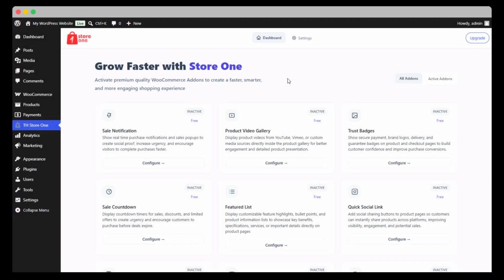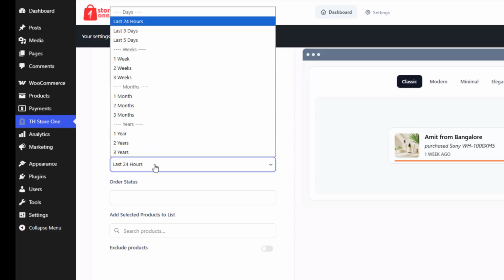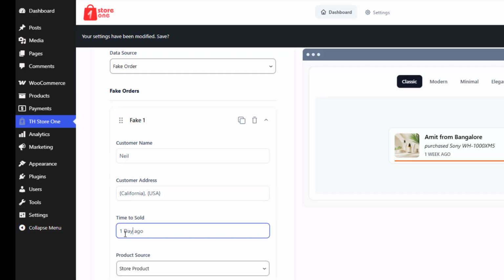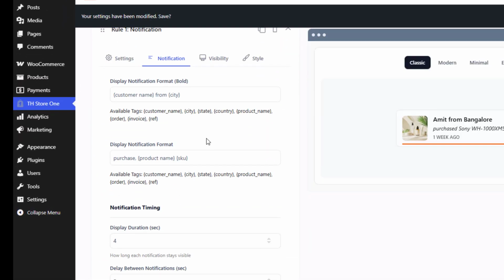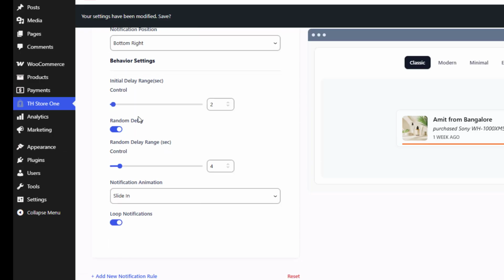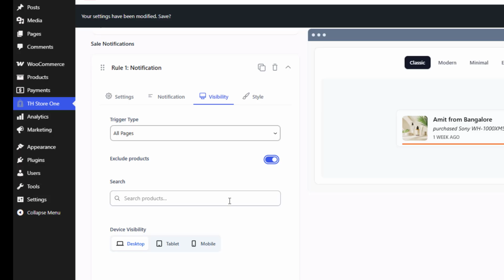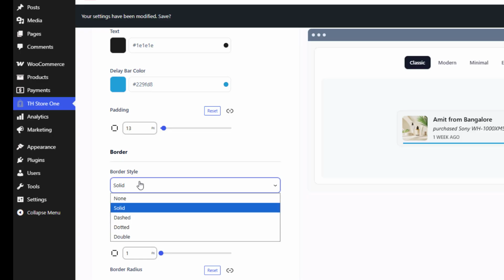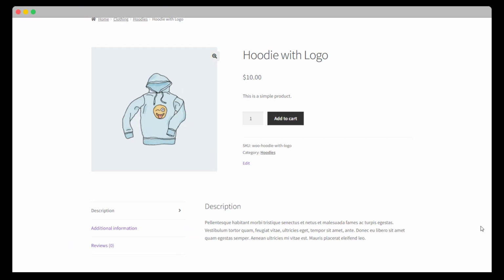Sale Notification Addon for WooCommerce | Store One Docs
Learn how to use the Sale Notifications Addon in Store One Plugin for WooCommerce! 🚀

In this tutorial, we’ll show you how to display real-time sales notifications on your WooCommerce store to build trust, create urgency, and encourage more customers to make purchases.

✨ What You’ll Learn:
• How to enable the Sale Notifications Addon
• Display live sales popup notifications
• Create urgency and social proof for products
• Customize notification design and timing
• Increase customer engagement and conversions

The Sale Notifications Addon is perfect for showcasing:
✔ Recent purchase popups
✔ Real-time sales alerts
✔ Customer activity notifications
✔ Social proof for products
✔ Conversion-focused sales messages

Store One is the all-in-one WooCommerce growth toolkit designed to help you enhance your online store with powerful addons and conversion-focused features.